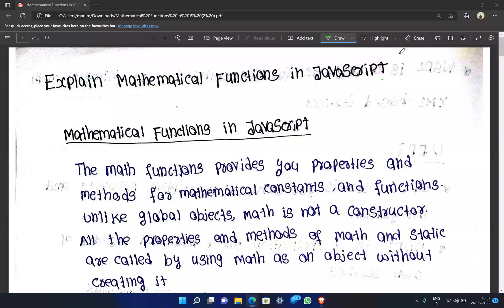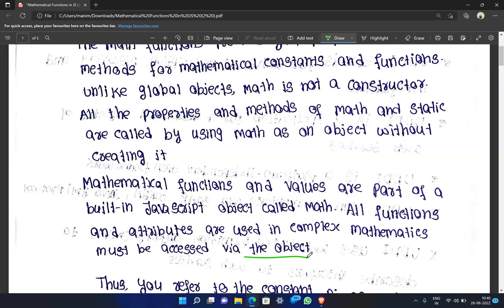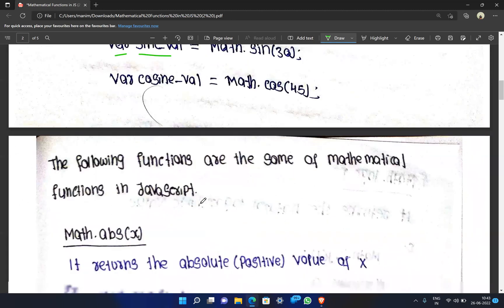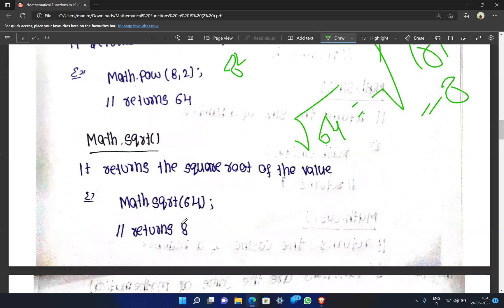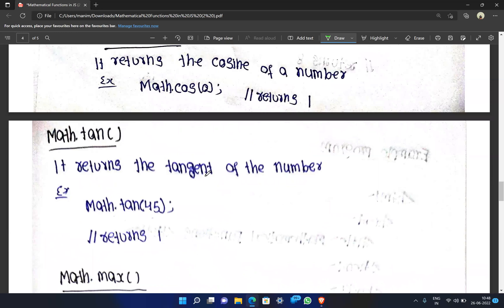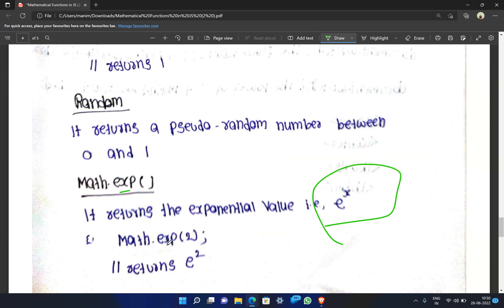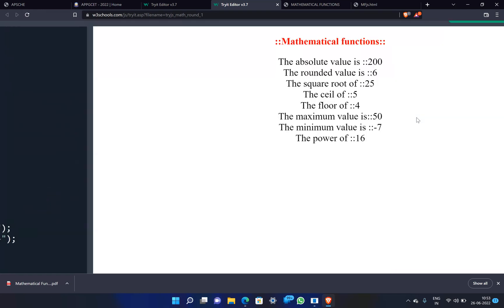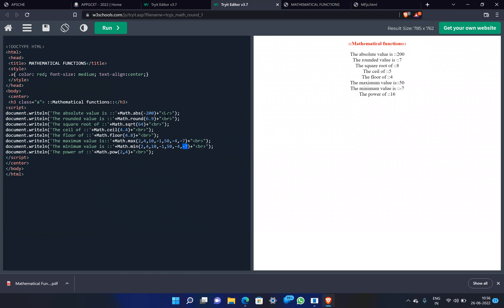Mathematical Functions in JavaScript | BSc 6th Semester | Web Technology | Computer Science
BSc 6 th Semester ~ Computer Science
                  Web Technology